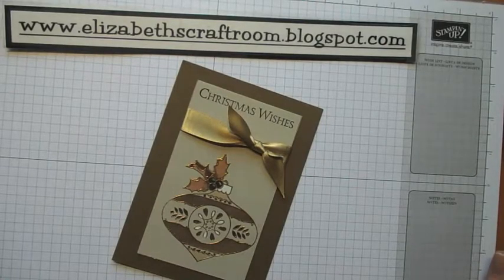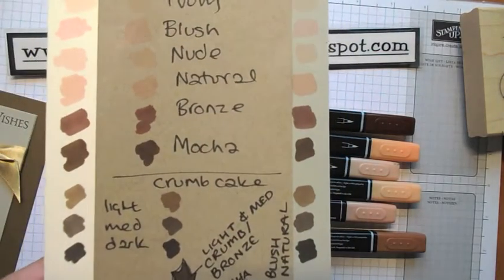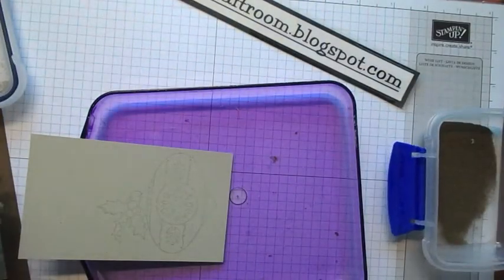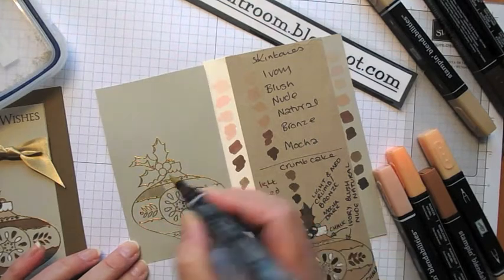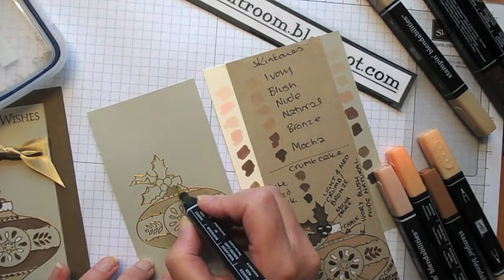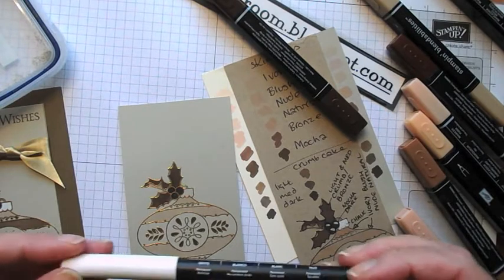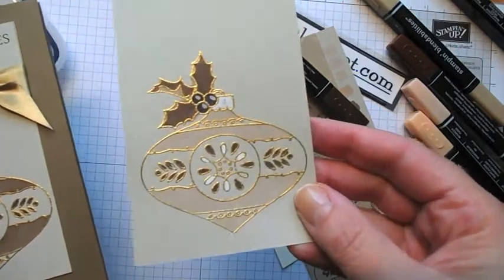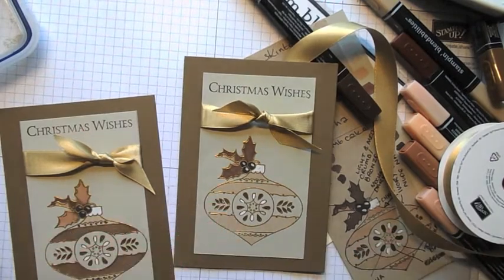Neutral Bauble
Stampin' Up! Tutorial from Elizabeth's Craft Room. Creating a Neutral Christmas Bauble card using gold heat embossing and Skintone and Crumb Cake Blendabilites